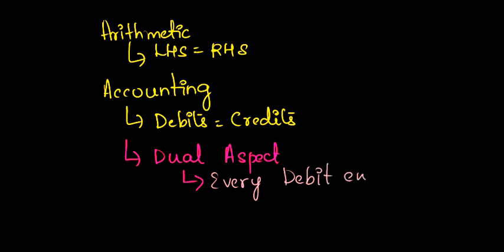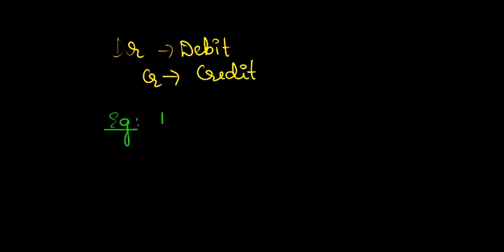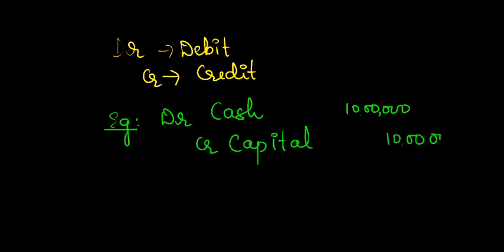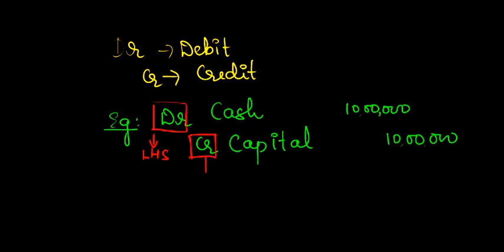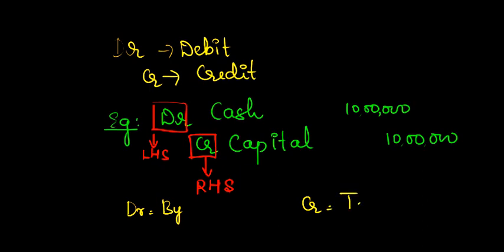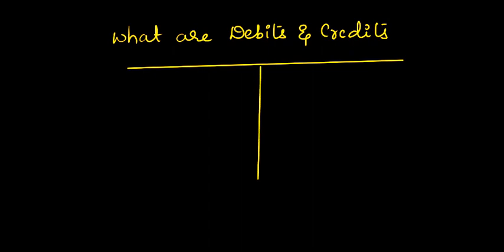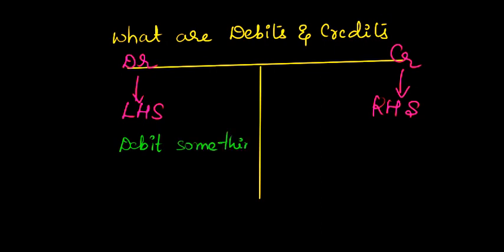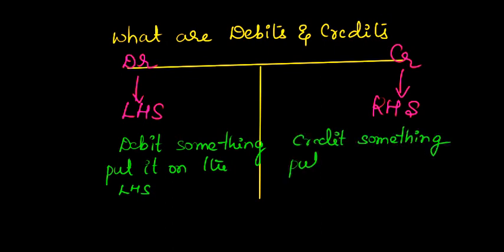What are Debits and Credits?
This is a short video wherein we try to explain the meaning of accounting terms debit and credit. In the upcoming video we will delve into the rules of accounting.